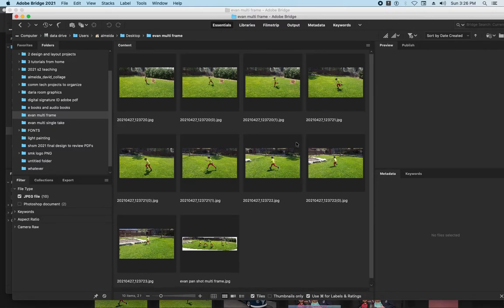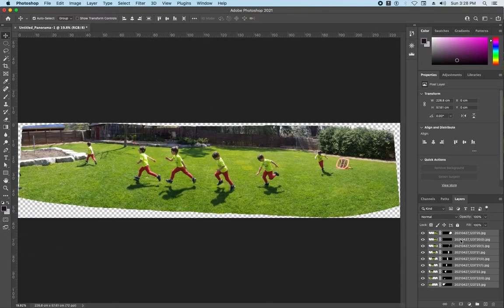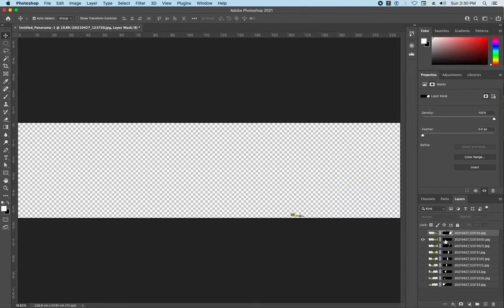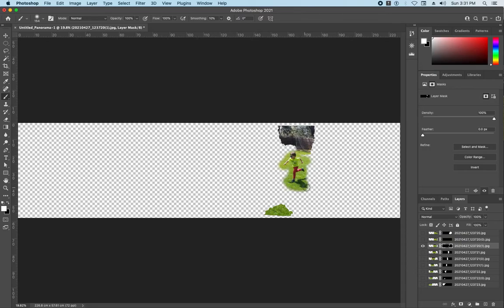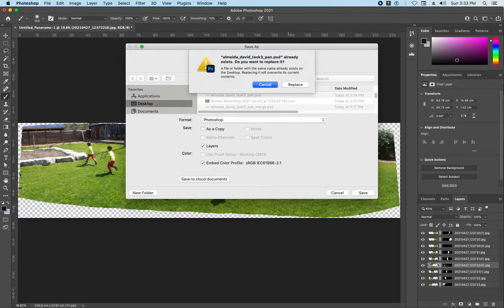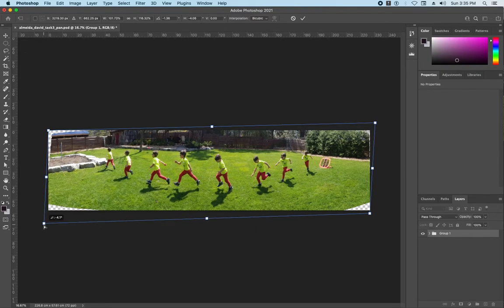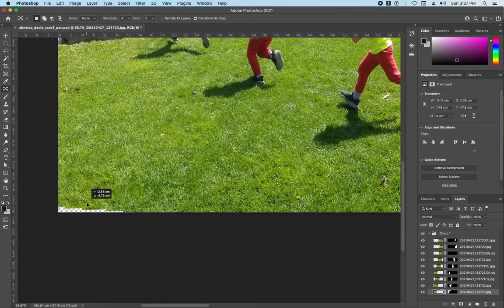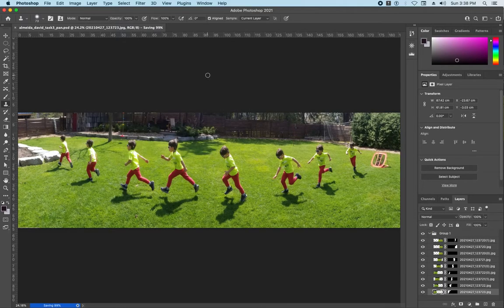photoshop pan photo merge layer masks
using bridge to photoshop and merging a action sequence (multi burst)
adjusting layer masks